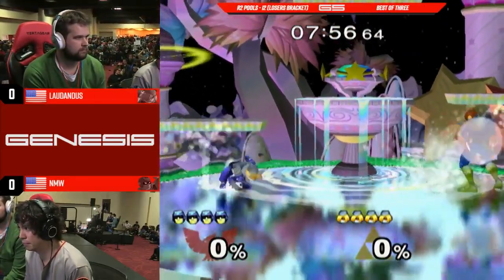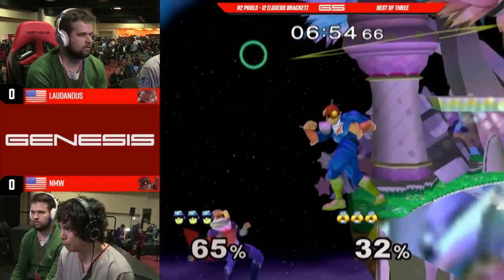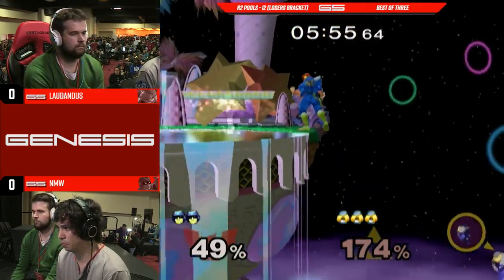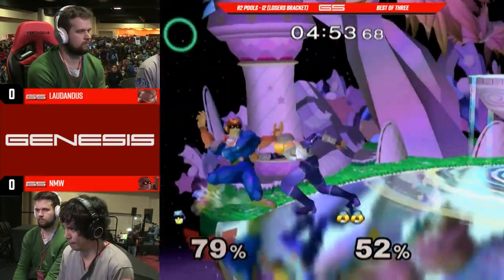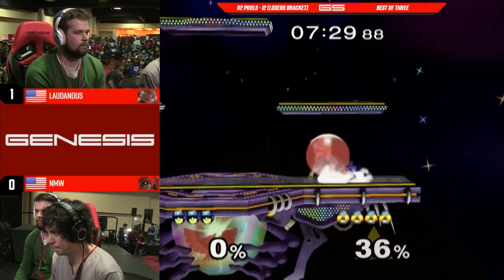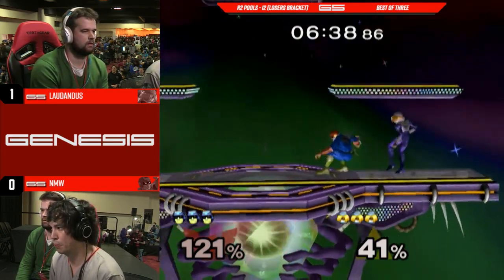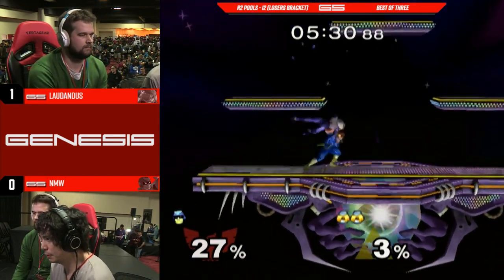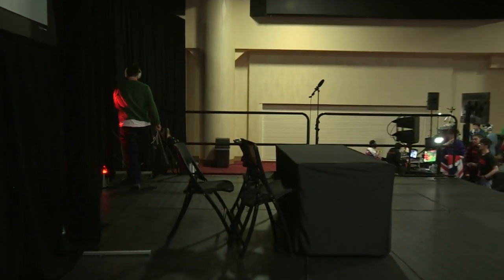GENESIS 5 SSBM - Laudandus (Sheik) VS NMW (Captain Falcon) - Smash Melee Singles